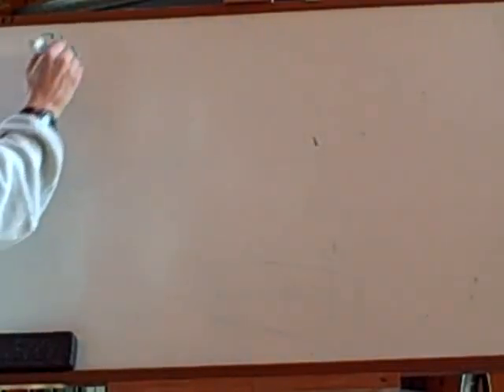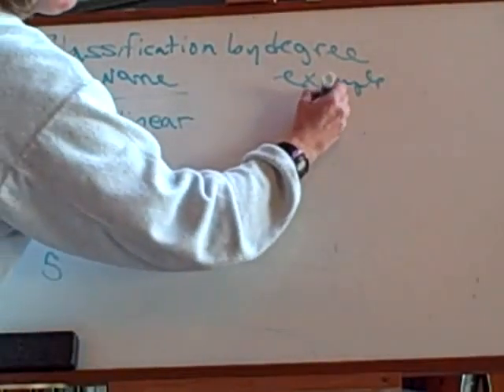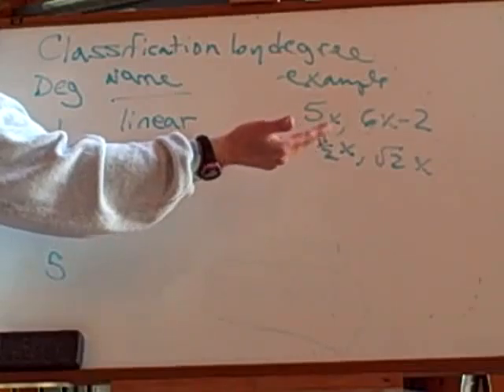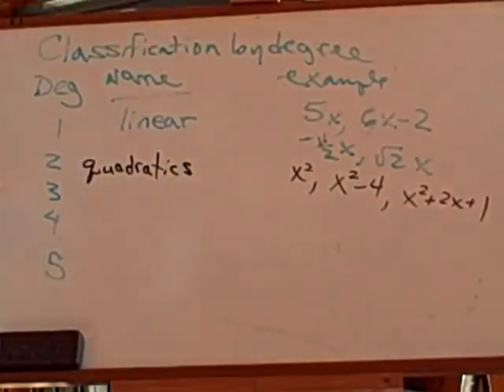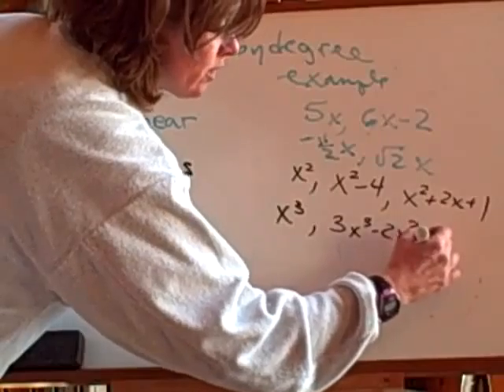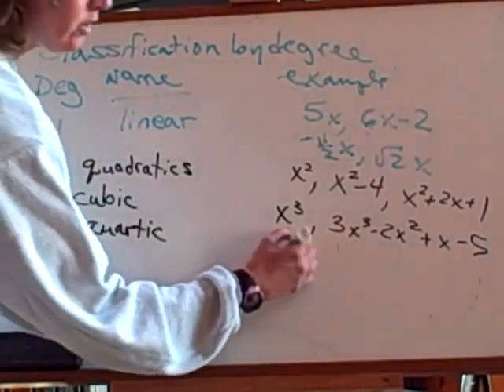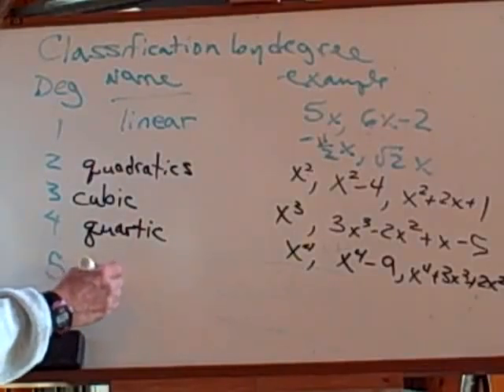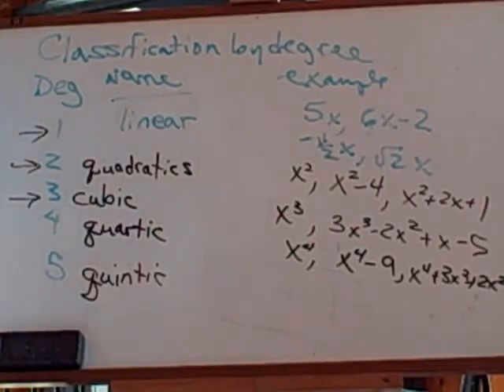Poly 3 classify